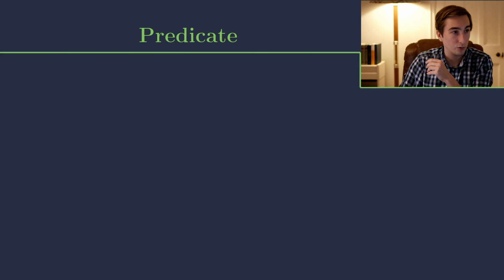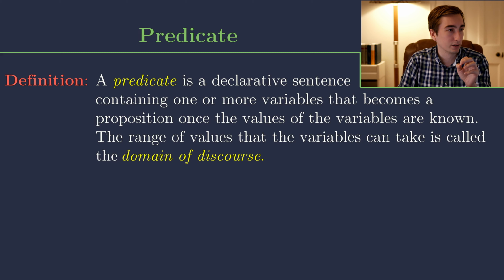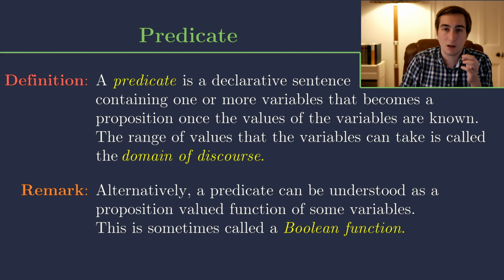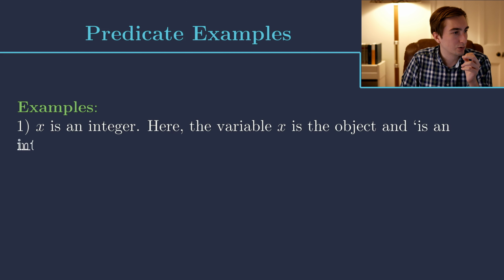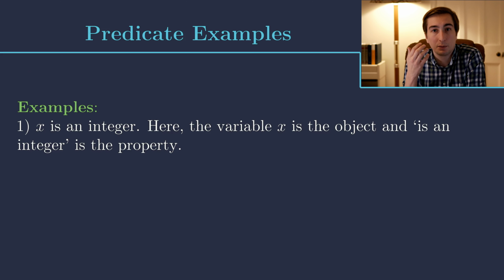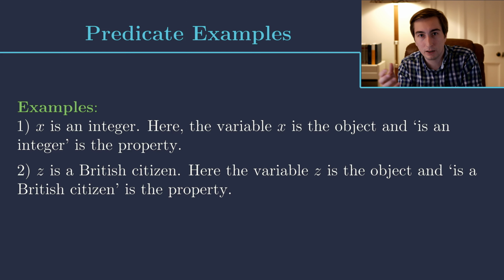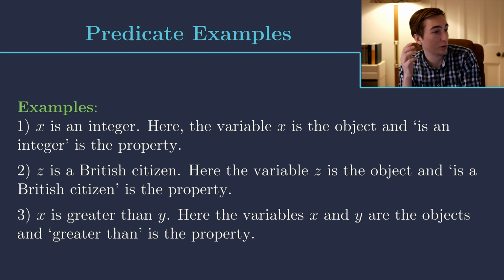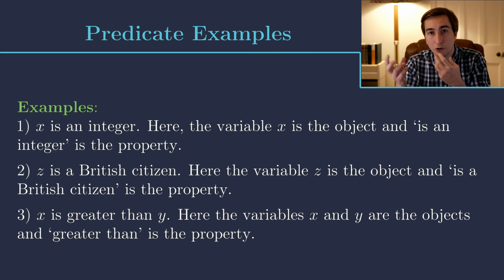Predicates and First Order Logic